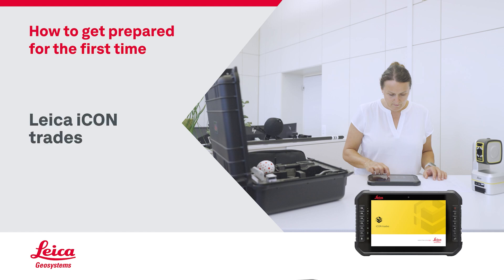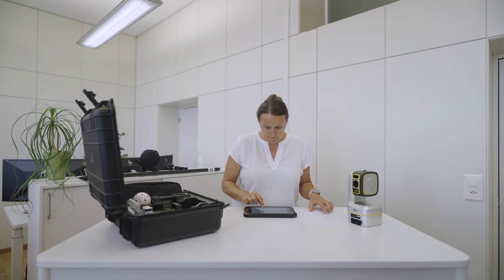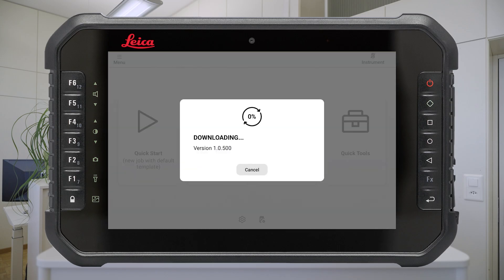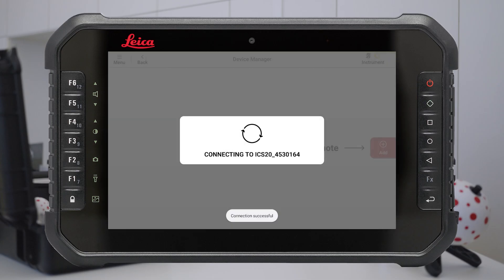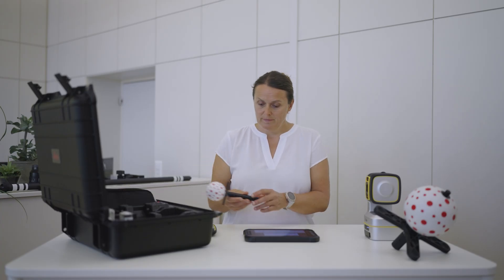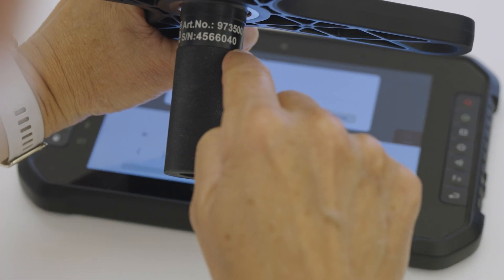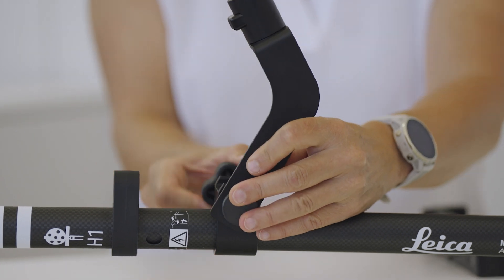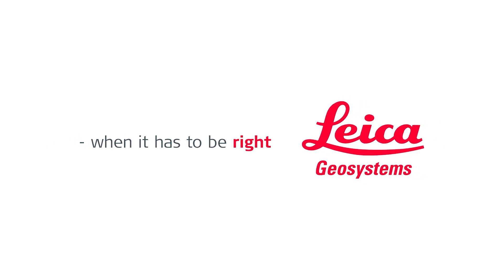Leica iCON trades - How to get prepared for the first time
In this video we will explain how to activate the Leica iCON trades software to work with Leica iCON iCS20/iCS50, Leica vPen/vPole. We guide you through how to connect your instruments, accept necessary access permissions, and update your software for optimal performance. We will also show you how to connect your instrument and remote control, and prepare the vPole. Encounter a smoother and easier setup process with our guidance. By the end of this tutorial, your iCON trades software and equipment will be ready to use!